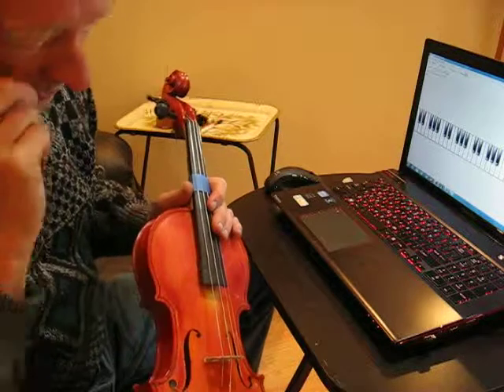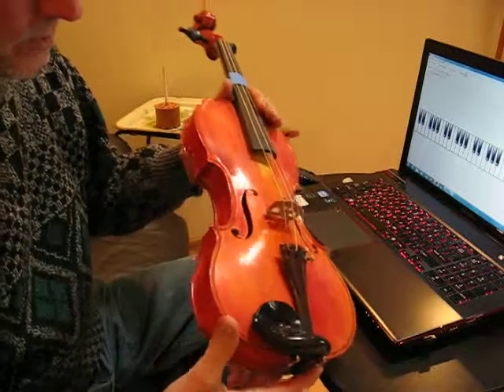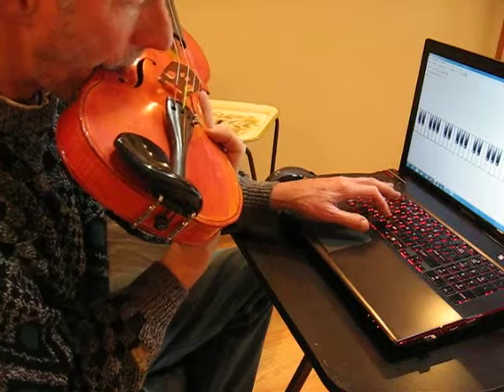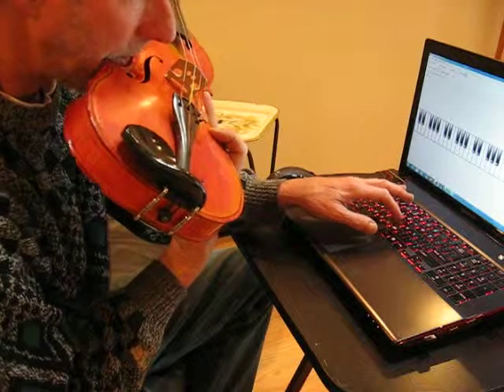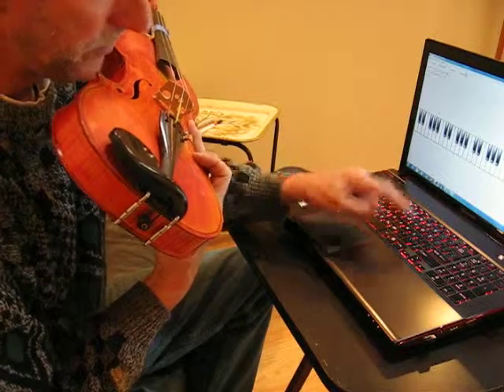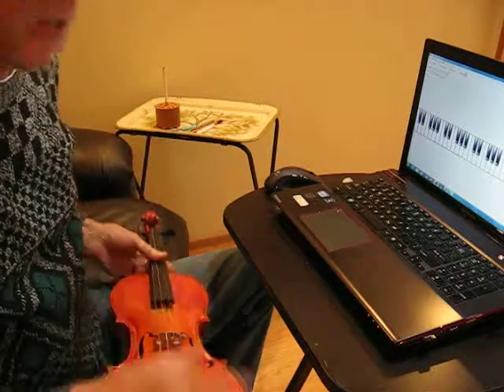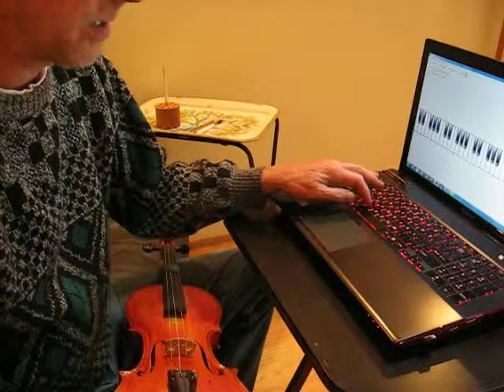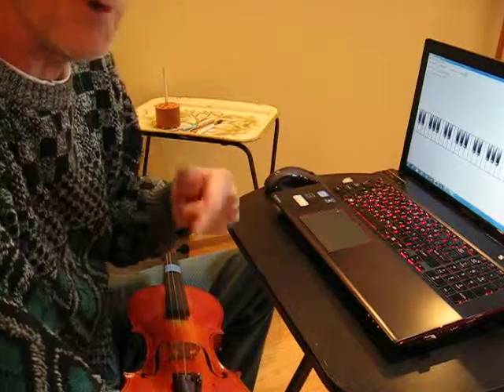VI 7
Tap Tone Project: Measuring the violin sound hole frequency and notes about double tap recording from keyboard with keyboard demonstration.